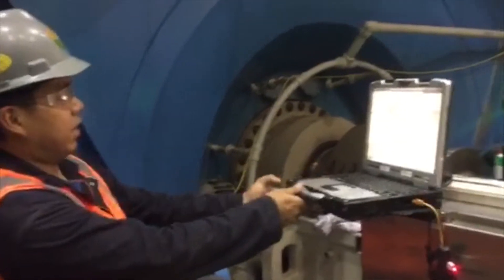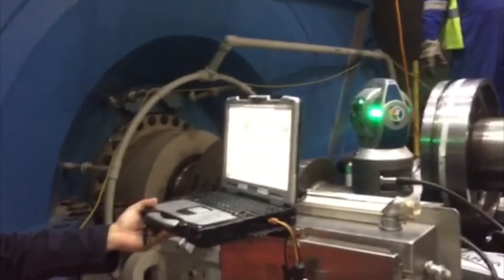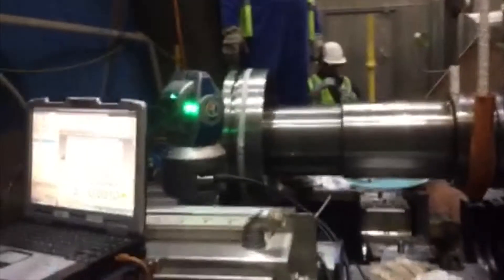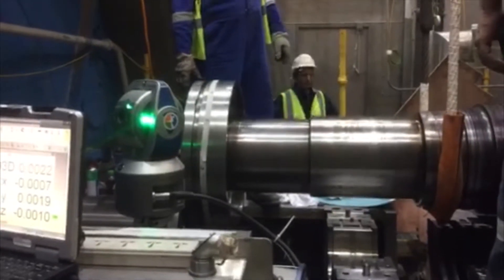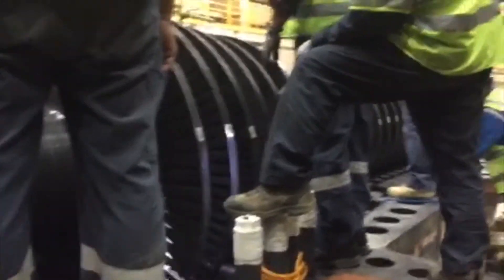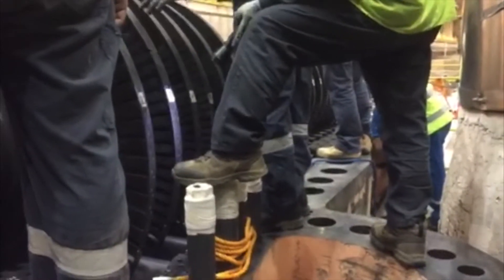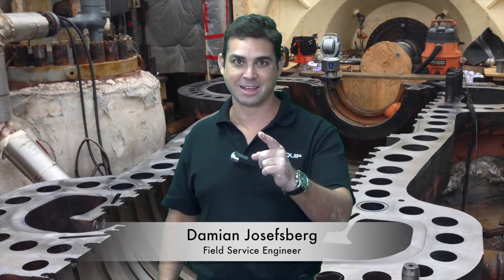ACQUIP - GE D11 Steam Turbine Internal Laser Alignment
ACQUIP had acquired extensive experience in the field on 3D Internal Laser Alignment of GE D11 Steam Turbines. This has helped us to easily identify and correct various problems you may find related to Turbine Alignment of this specific unit. Correcting these common issues with the GE D11 during the major outage will ensure successful startup and improved reliability of the Steam Turbine over time.